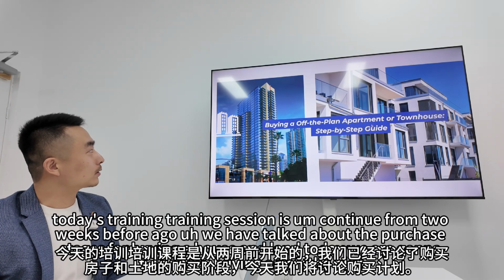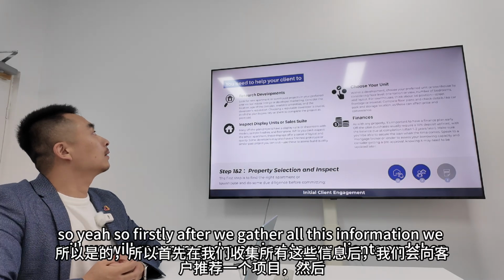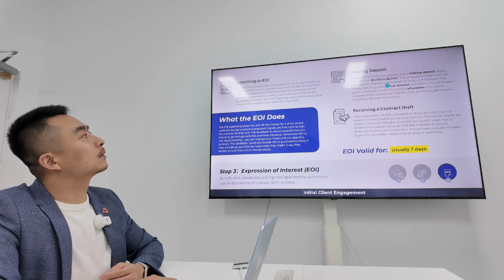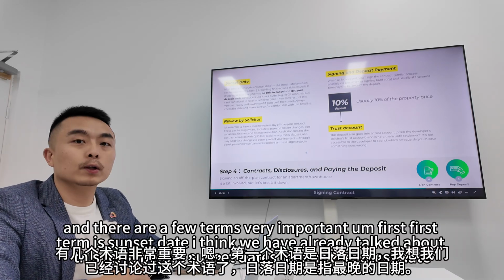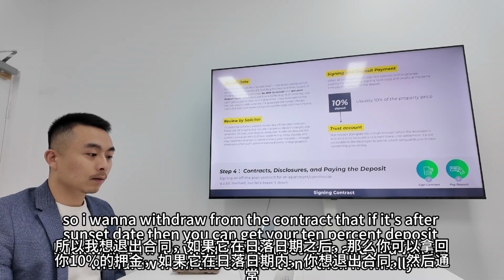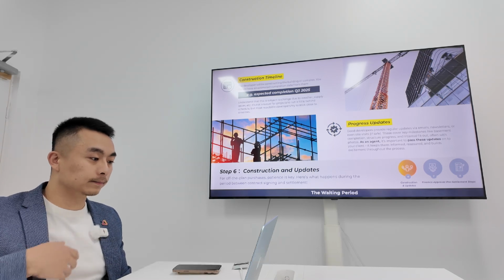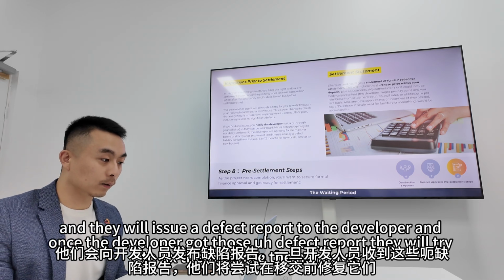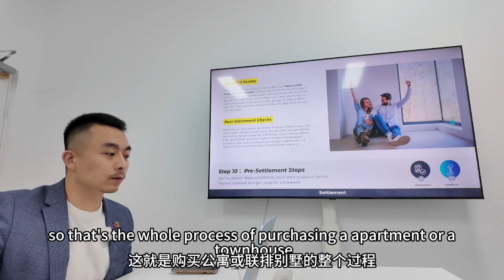The process of buying off-the-pland apartment and townhouse in Australia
After this session, you should be able to understand the buying process as a buyer who wanted to buy an off-the-plan apartment or townhouse in Australia.